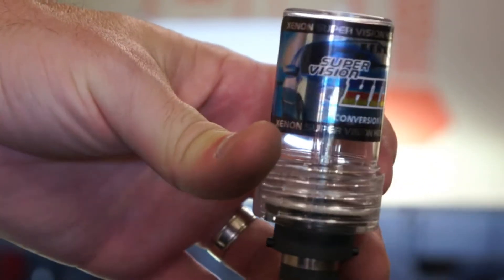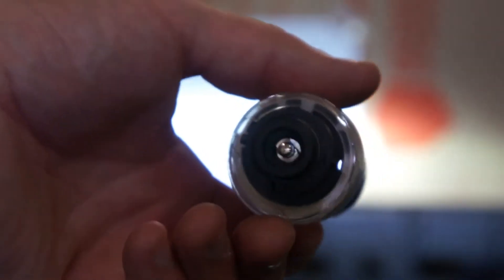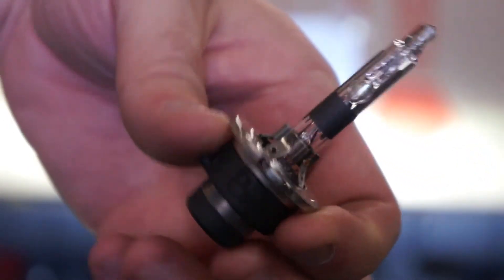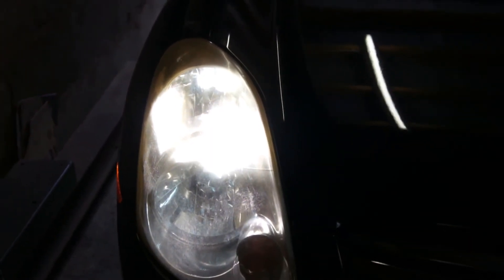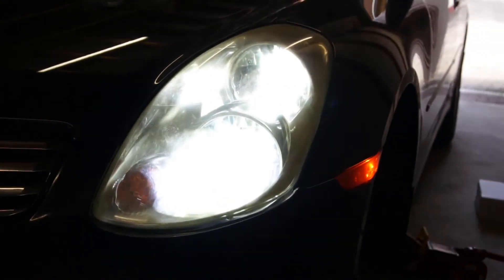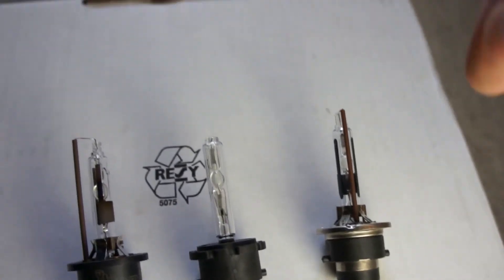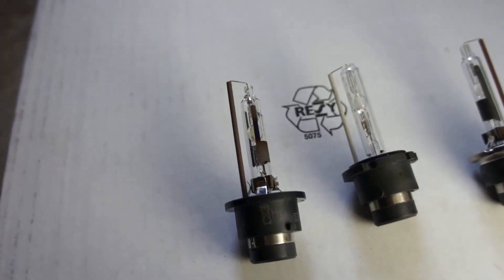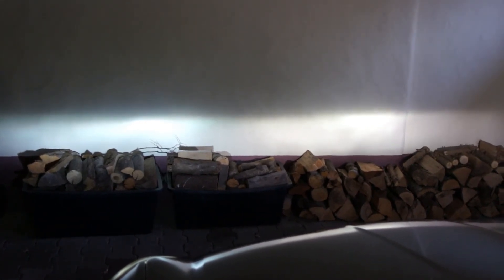2003 Infiniti G35 Klaren D2C vs BeiLan D2R HID Comparison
This video will not discuss how to install/replace HID headlights in a G35.  What I will do is talk about the differences of stock and aftermarket HID bulbs as well as the difference between D2C (universal) HID bulbs and D2R (reflector housing specific) bulbs.  I will be comparing the Klaren 6000K HID bulb which can be found on Amazon and the BeiLan 6000K HID which is available in Germany on Amazon.de

There are reflective housing specific HID lights available in America so do not fret, just make sure it states D2R in the description.